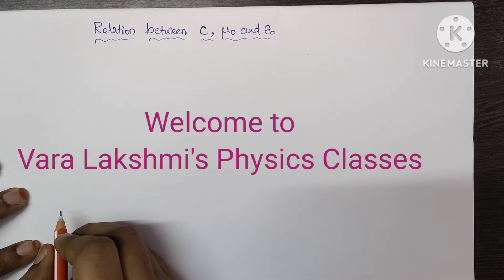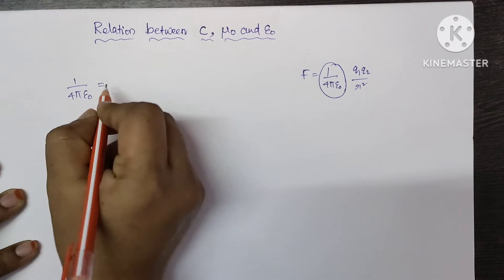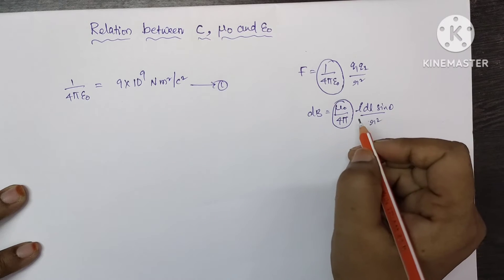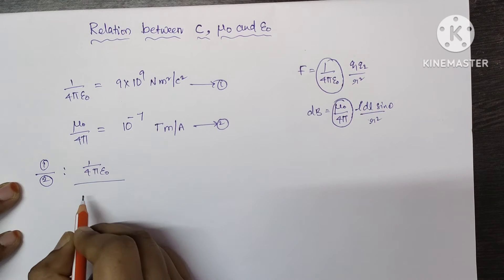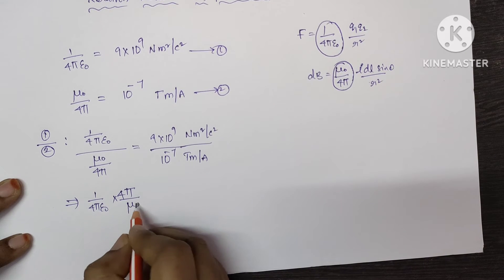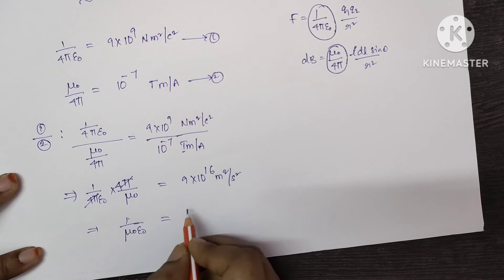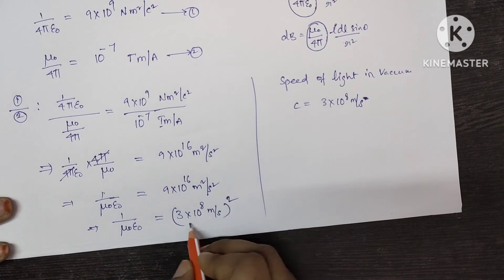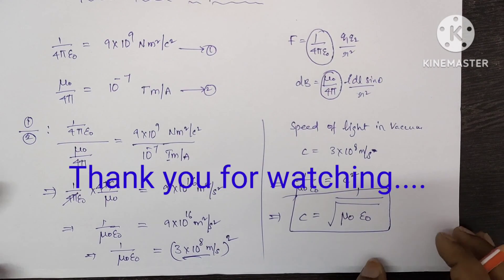Relation between the Speed of light, Permittivity and Permeability ||Physics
Relation between the speed of light,permittivity and permeability @varalakshmisphysicsclasses